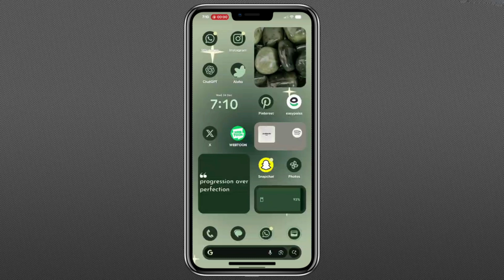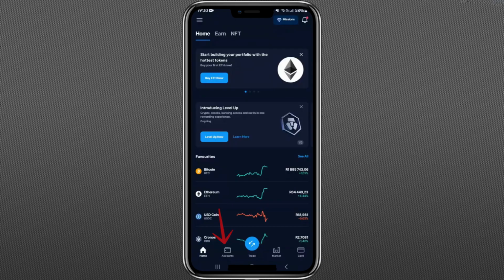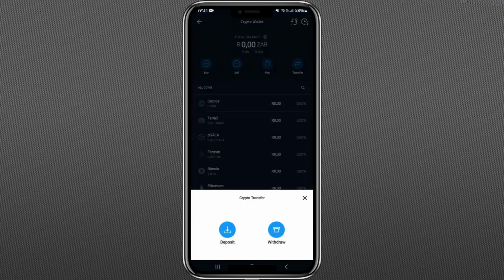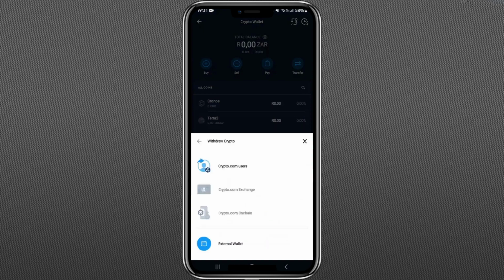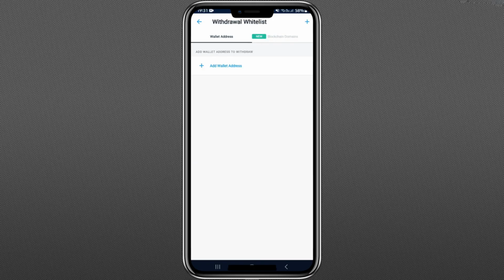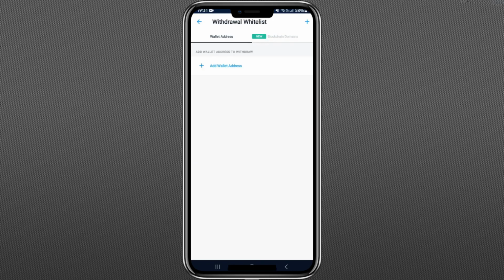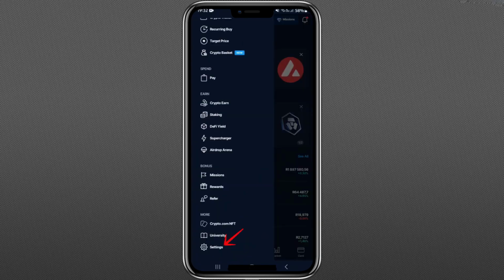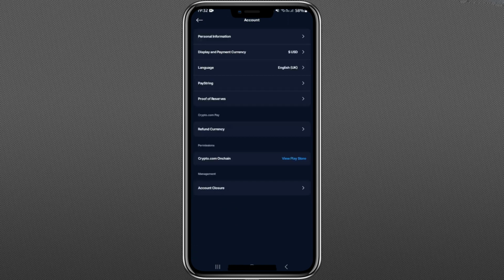How to Transfer Money From Crypto.com Back to Your Bank Account (2026) | Full Guide ✅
Want to transfer money from Crypto.com back to your bank account in 2026? In this video, I’ll show you step by step how to withdraw funds from Crypto.com to your bank. You’ll learn how to link your bank account, convert crypto to fiat, request a withdrawal, understand fees, and check processing times. Follow this full guide to safely move your money from Crypto.com to your bank account in 2026.